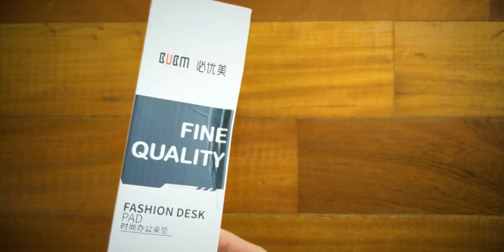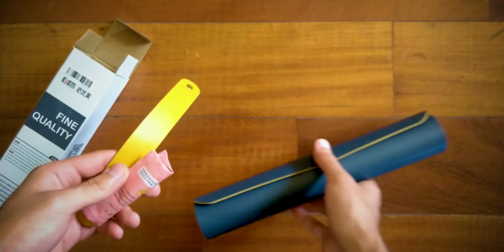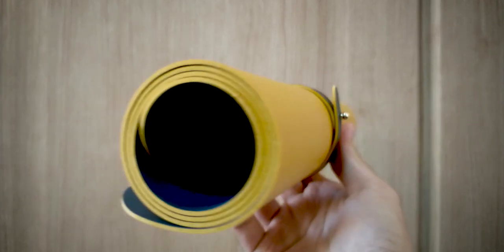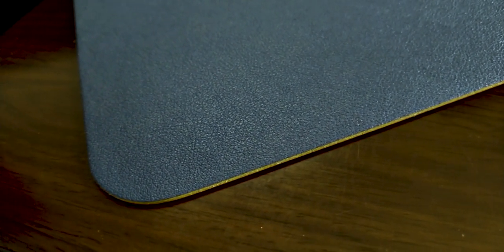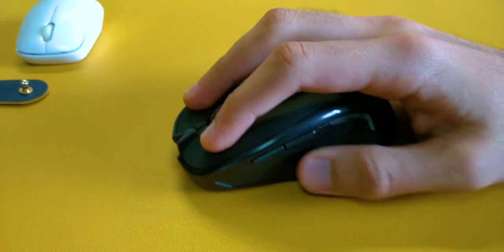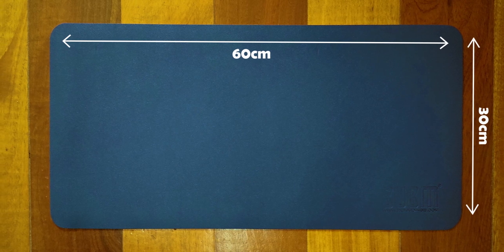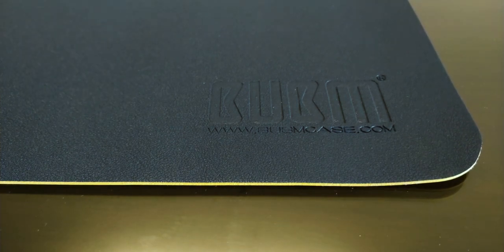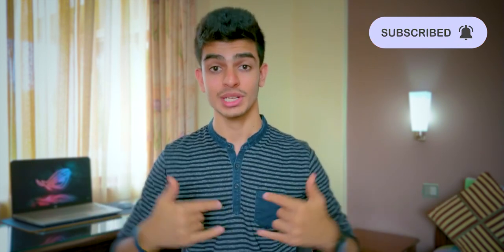BUBM Desk Mat (For Laptop/Mouse/Keyboard) - Unboxing & Overview!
I have been using a desk mat for a week now, and these are my thoughts...

BUBM PU Leather Desk Mat